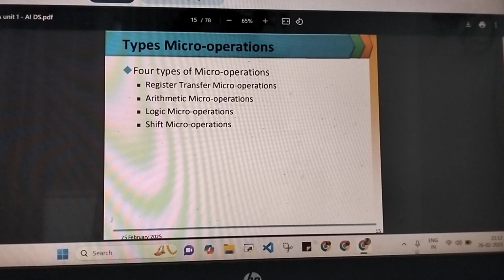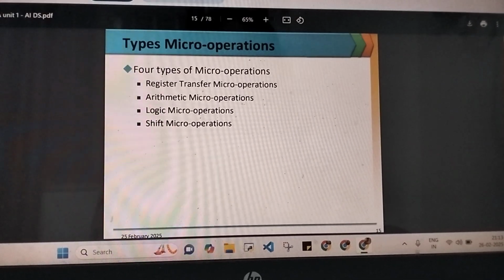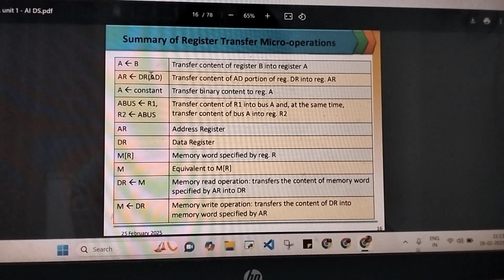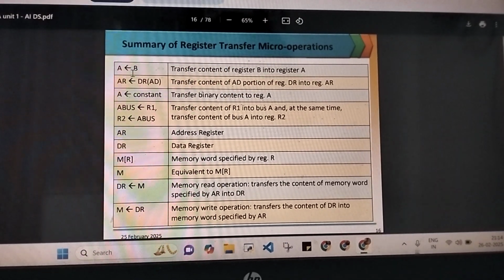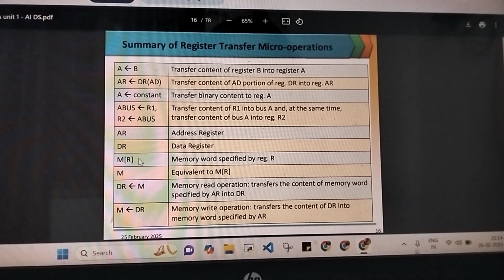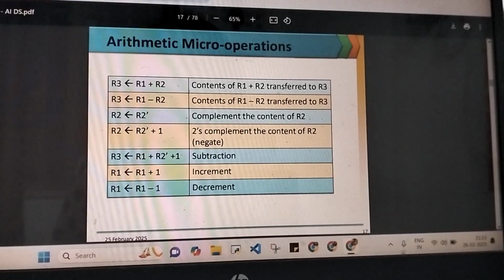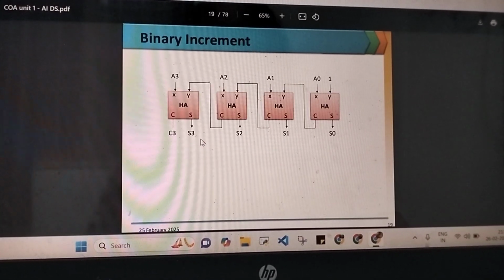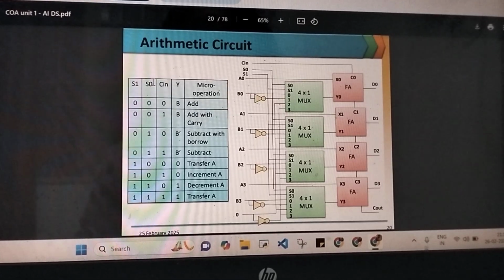COA • Types of Micro-Operations • Register Transfer Micro-Ops • Arithmetic Micro-Ops